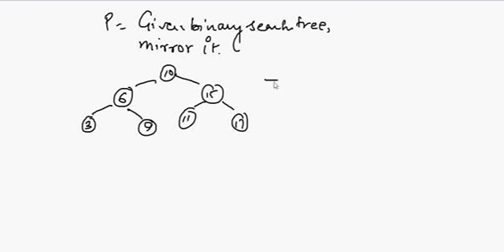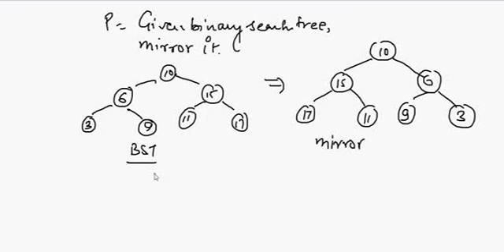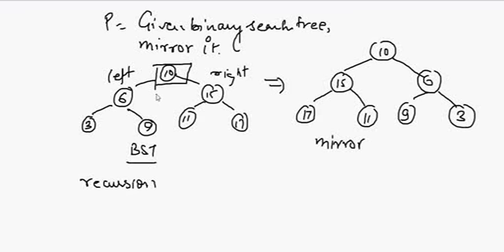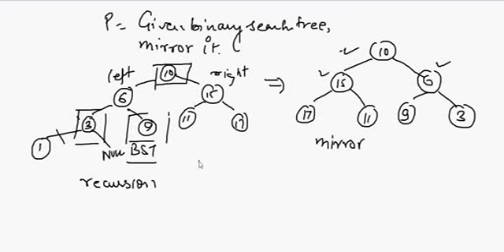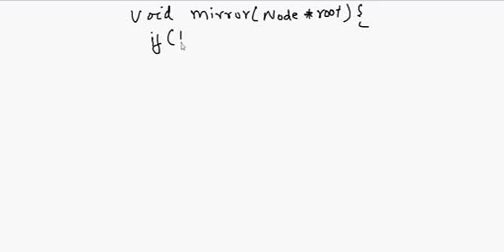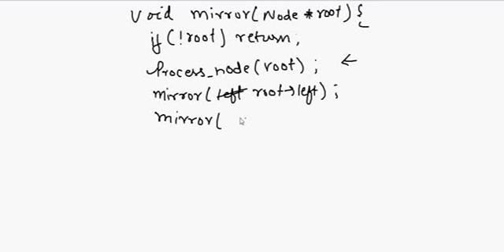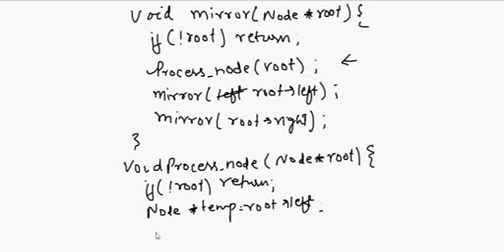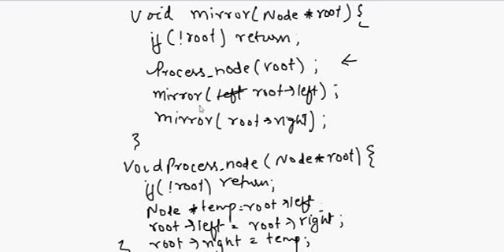Mirror binary search tree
Video explains recursive algorithm to mirror given binary search tree